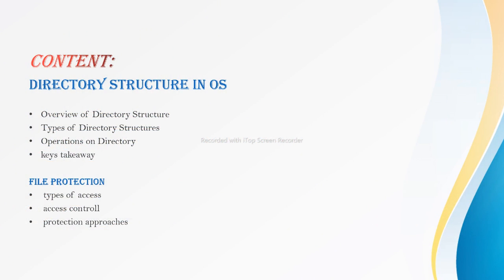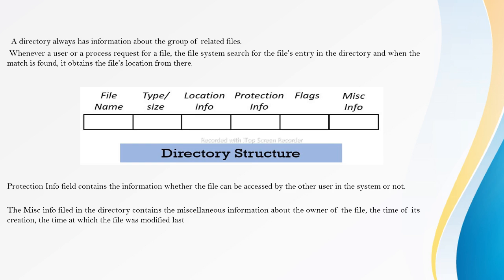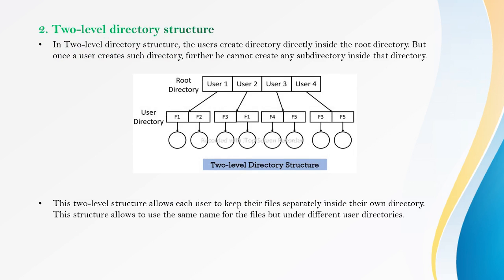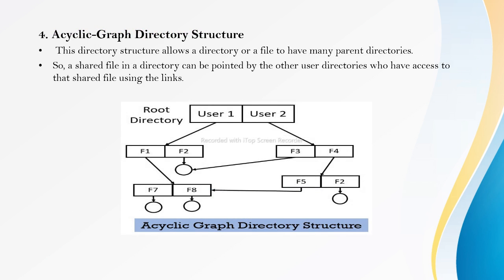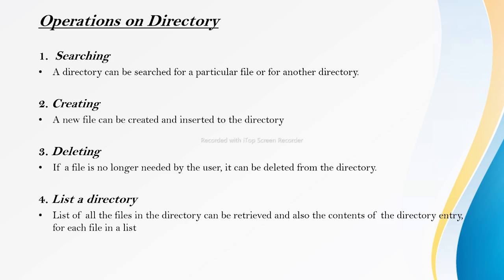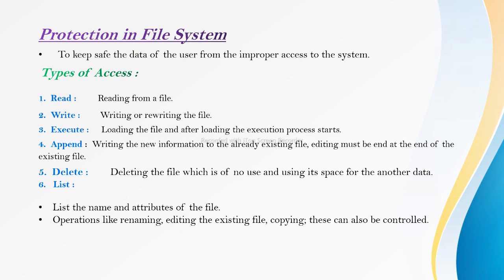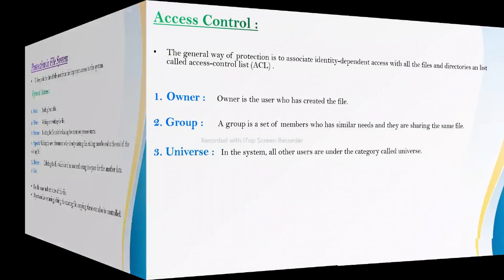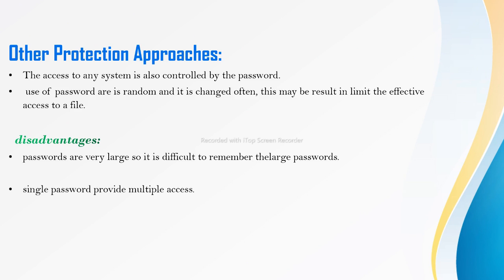directory structure and file protection |Operating syatem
this video contain the detailed explaination of Directory structure in file system and file protection